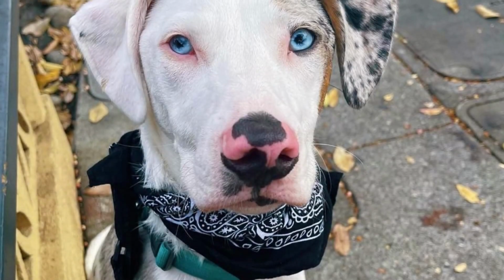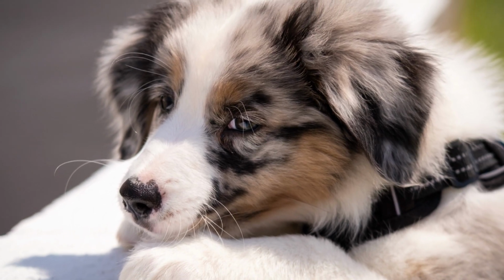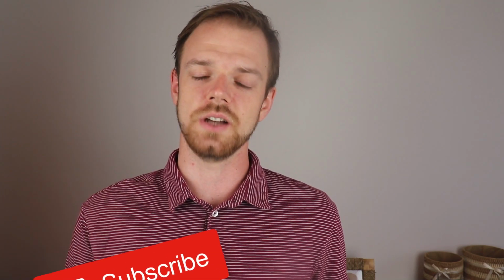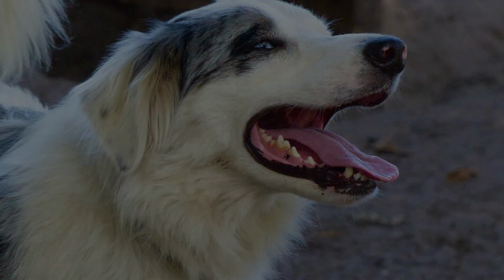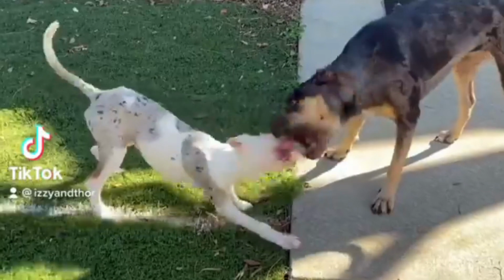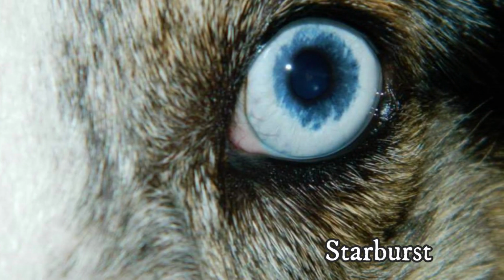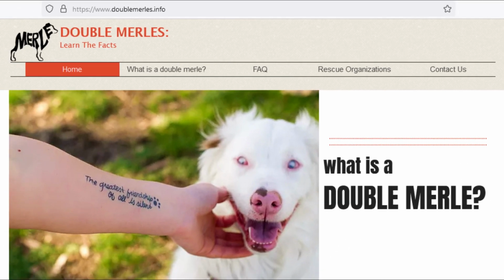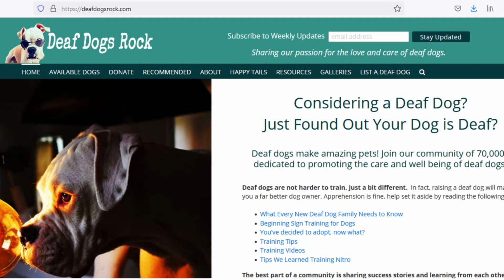Double Merle Dogs Problems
Merle dogs are very trendy and popular these days. But if your cross two merle dogs together, you might create a double merle dog, which is sadly prone to many serious health issues. In this video i will tell you all you need to know about double merle dogs and their problems.